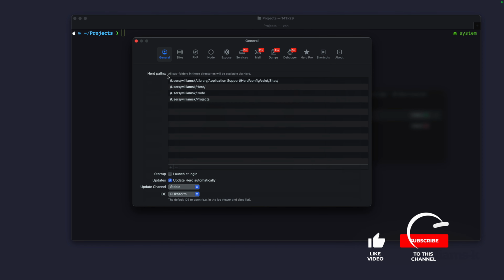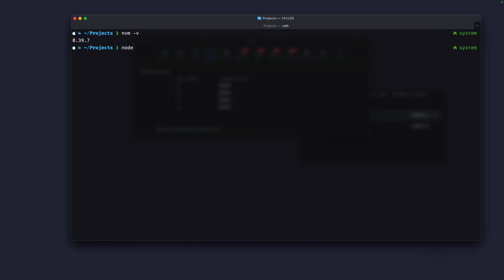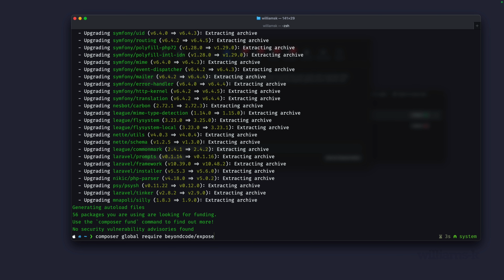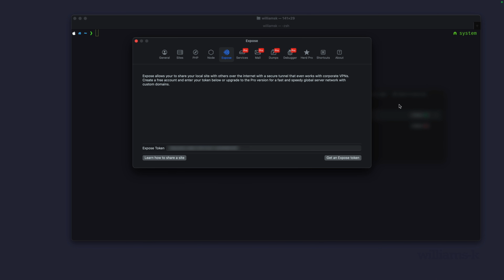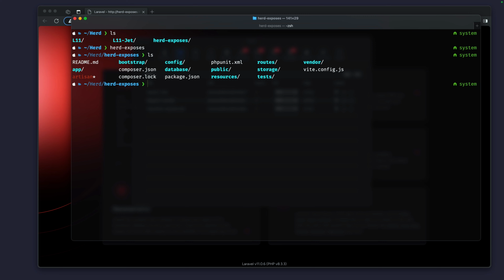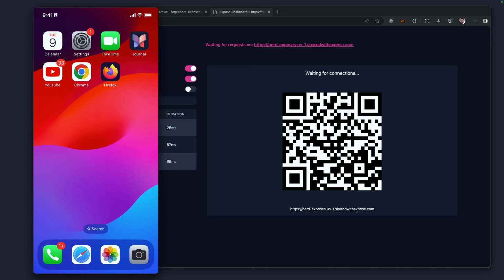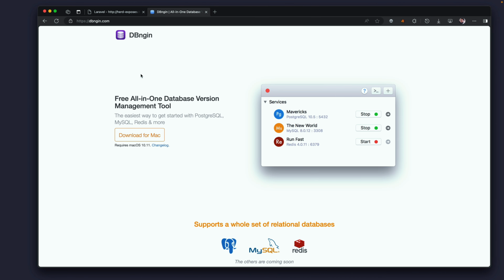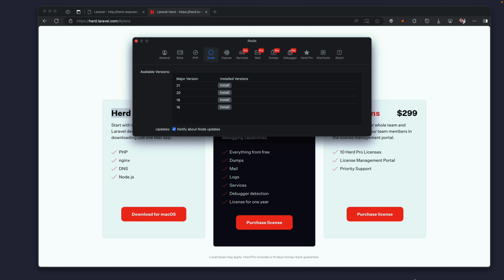Laravel Herd: Sharing Local Laravel Sites with Expose | williamsk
📃 We have a new version of Laravel Herd. Let's dive into some the updated features including how to share your local site using secure tunnels via expose. Dbngin, Node, PHP versions and a glimpse of Herd Pro.

📚 What You'll Learn:
By the end of this tutorial, you'll see the s new features added to Laravel Herd and understand how to share local sites using Expose secure tunnels.

📝 PREREQUISITES:
Basic understanding of CLI  (Command Line Interface) and familiarity with macOS

🔮 RESOURCES  🔮

⏰ Timestamps: Sharing Local Laravel Sites with Expose | macOS

0:00 - Introduction
0:41 - New in Herd
1:46 - Node and NVM
3:23 - Herd Shortcuts
3:48 - Setting up Expose
6:48 - Sharing Local Sites
9:48 - Sharing to Devices
11:36 - Databases
13:23 - Herd Pro

💬 Got questions or feedback? Don't hesitate to ask the questions. We are sure other are wanting to ask the same questions. Don't be shy, thanks for the comments and feedback! 😍
👍 If you found this tutorial helpful, please give it a thumbs up "Like", share, and

Join our coding communities for updates, exclusives, and additional discussions!

🔍  ABOUT 🔥 WILLIAMSK 🔥 🔍

williamsk a platform about coding, digital development, and creativity. This channel is dedicated to helping you learn by providing instructional content and information for beginners, developers— and enthusiasts.

You will find intuitive, manageable learning content to help you gain knowledge and understanding of development-related concepts and digital creative techniques.